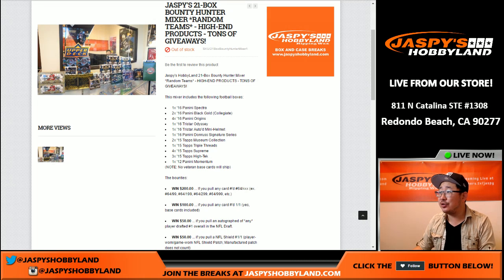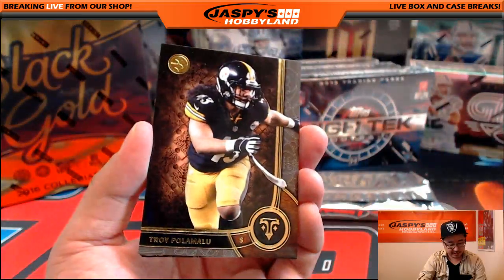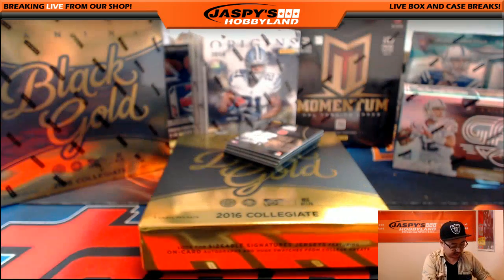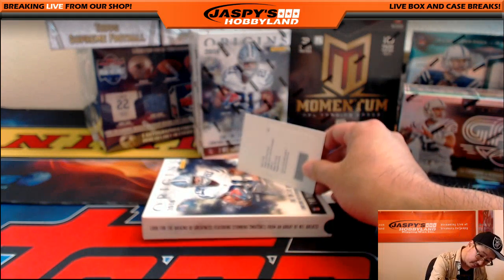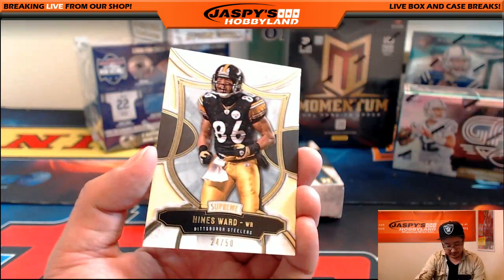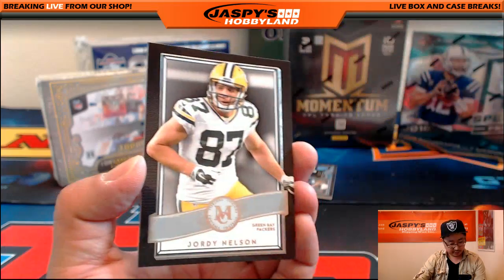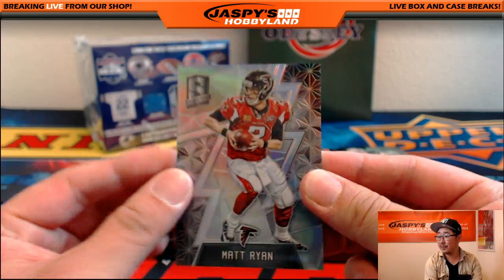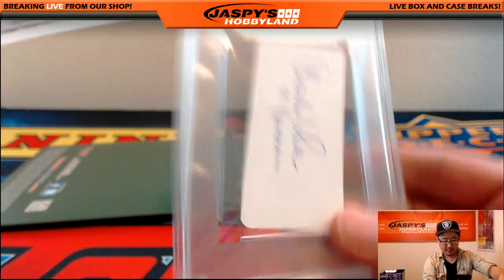09/30/16 - Jaspy's 21-Box BOUNTY HUNTER Random Team Football Mixer #1